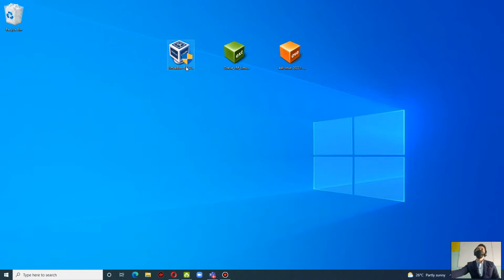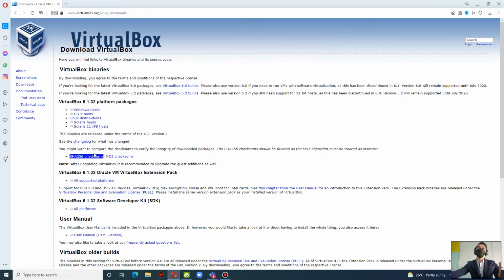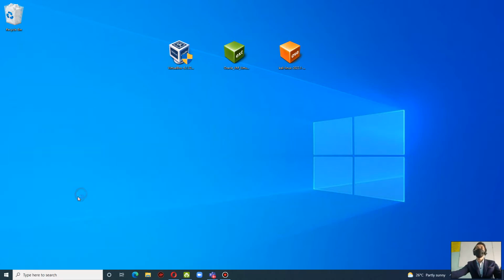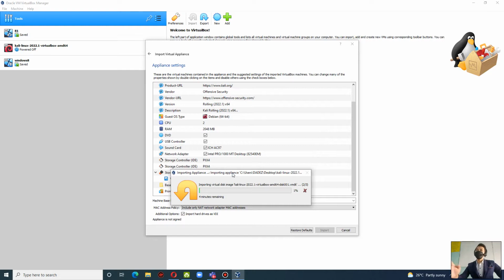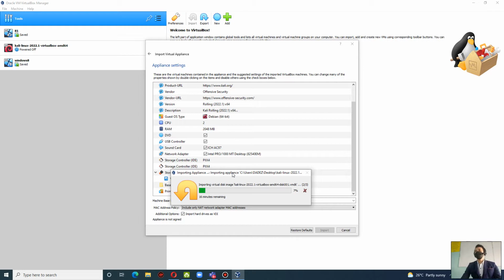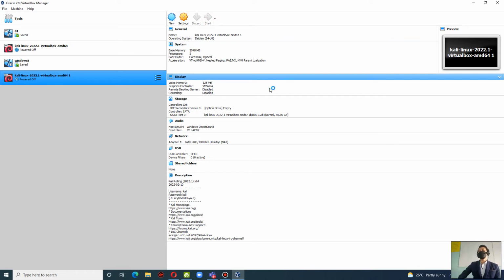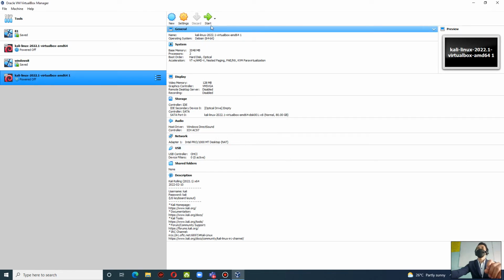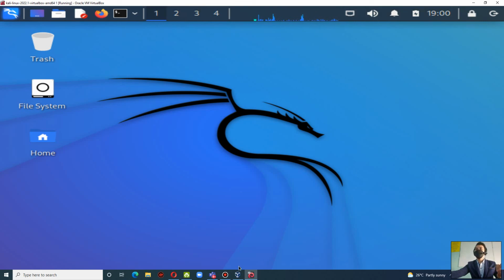HOW TO INSTALL KALI LINUX INSIDE YOUR WINDOWS MACHINE 2022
In this video I'm going to show you how you can run kali linux in your windows machine.